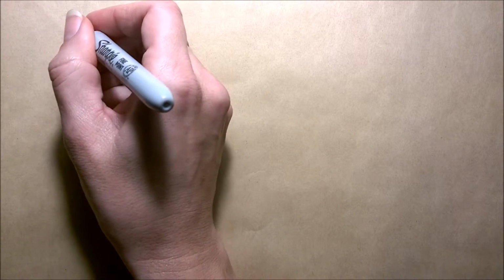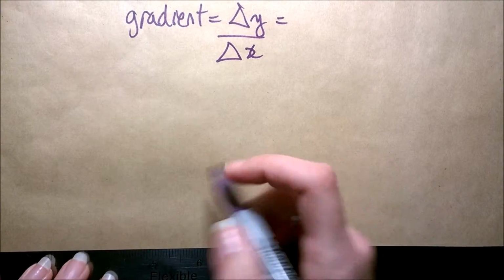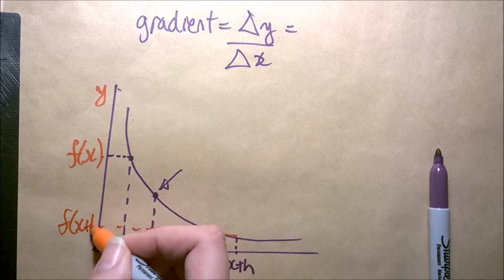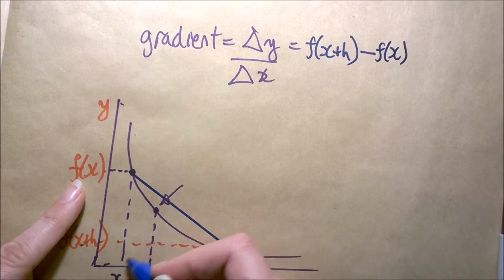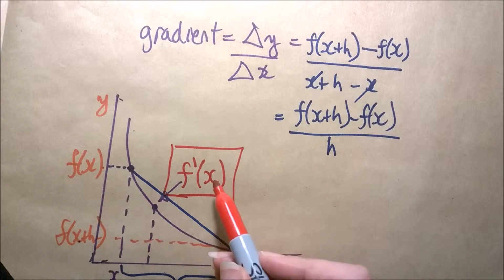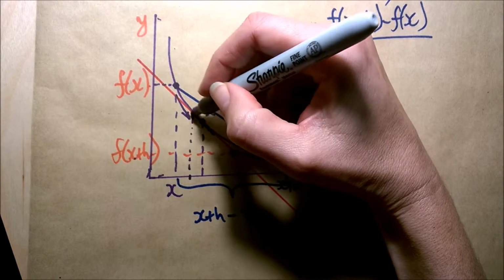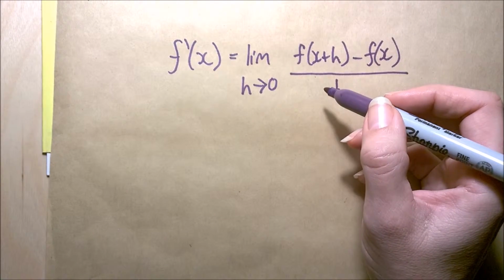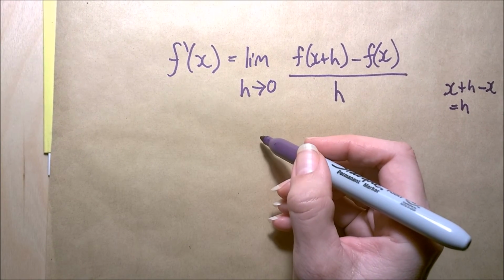Definition of the derivative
Explaining the limit function which is the definition of the derivative.